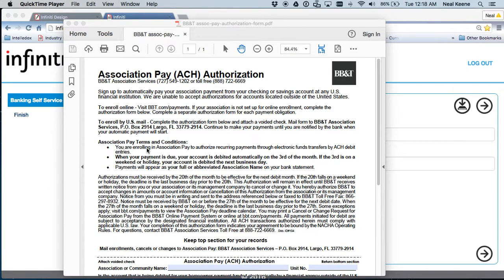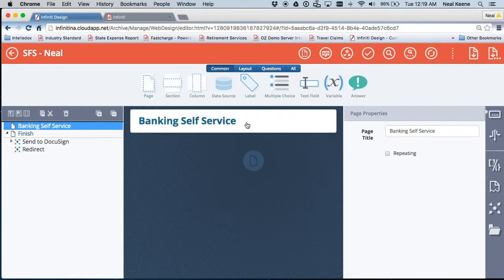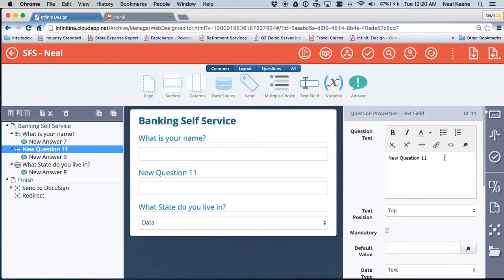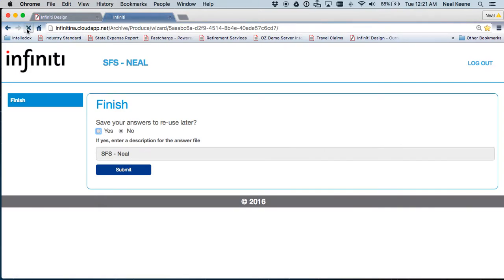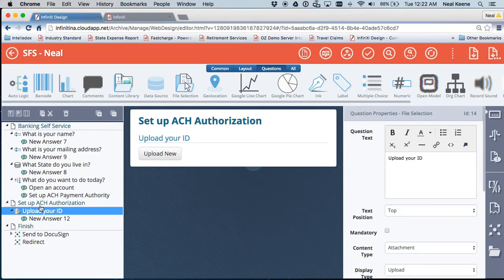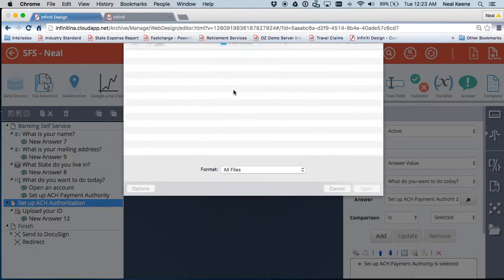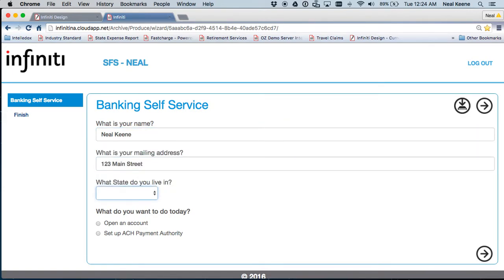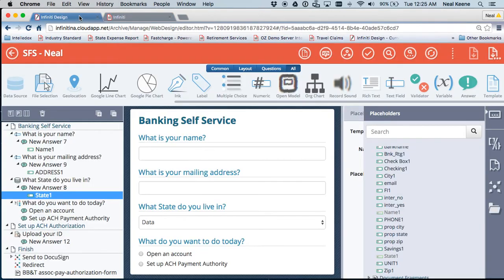Document Dialog | DEMO form design with digital signing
Het digitaliseringsplatform Infiniti  zorgt voor effectieve klantcommunicatie door het digitaliseren van bedrijfsprocessen. Door het gebruik van smartforms ontwerp je eenvoudig digitale formulieren die voldoen aan de eisen van moderne bedrijfs- en procesapplicaties.

Meer weten over digitale formulieren?